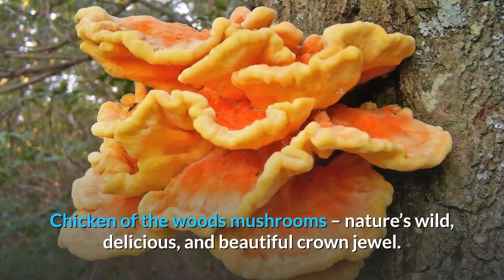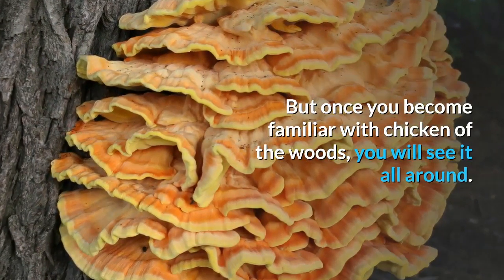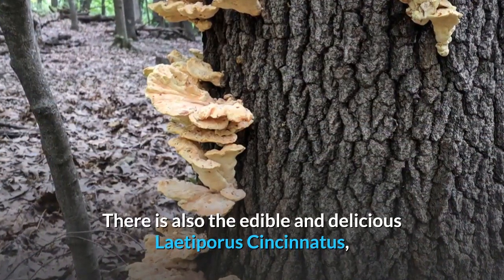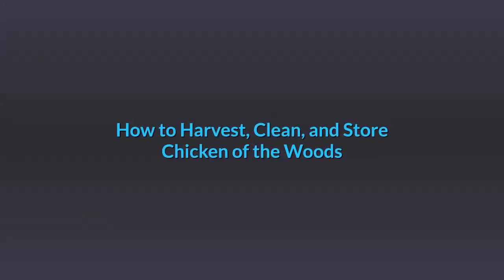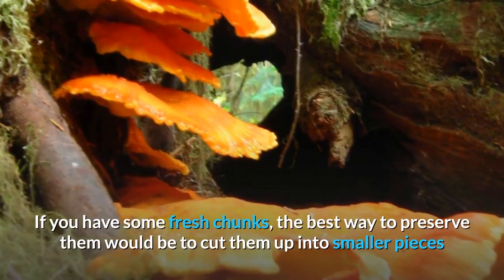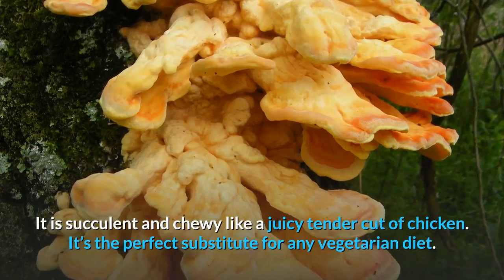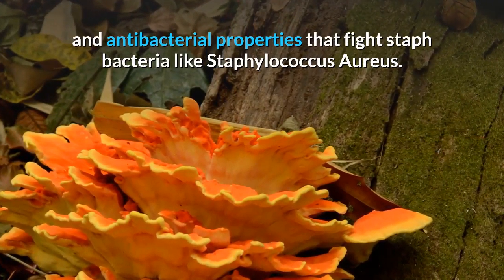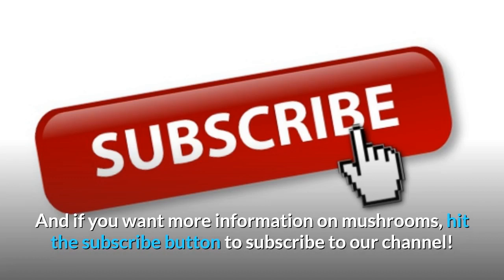Chicken of the Woods Mushrooms -- How to Find, Prepare and Store Them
Chicken of the woods mushrooms are easy to find and identify, even for amateur mushroom hunters. Watch this video to learn all about these delicious and healthy mushrooms.

►My favorite mushroom cookbooks:

-- The mushroom cookbook, by Michael Hyams and Liz O'Keefe
-- Wild Mushrooms: A Cookbook and Foraging Guide, by Kristen and Trent Blizzard

►My favorite mushroom field guides:

If you are looking for wild mushrooms, you need an excellent mushroom identification field guide.  My favorite is the Audubon Field Guide to Mushrooms. It's out of print and expensive, but I consider it indispensable to help me identify mushrooms. You can usually find a used copy on Amazon for $50 or so. Here's the link:

-- Audubon National Society Field Guide to Mushrooms

Falcon Guides puts out a newer (and cheaper) mushroom field guide that is also very good.

-- Falconguides, North American Mushrooms, a FIeld Guide

Never eat any mushrooms that you find outdoors without first consulting an expert.  Information on the internet is a good start, but the consequences of eating the wrong mushroom can be severe.

I recommend the North American Mycological Association (NAMA) for those who would like to learn how to forage for mushrooms.  NAMA has chapters across North America that offer classes and guided mushroom hikes.